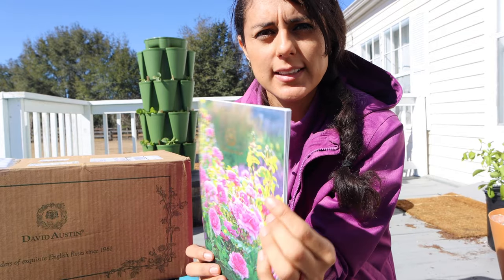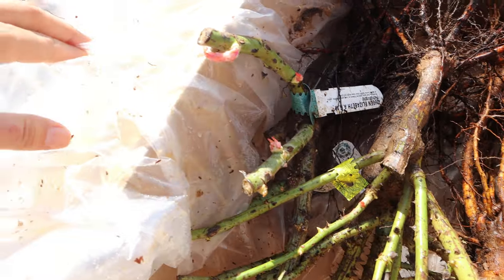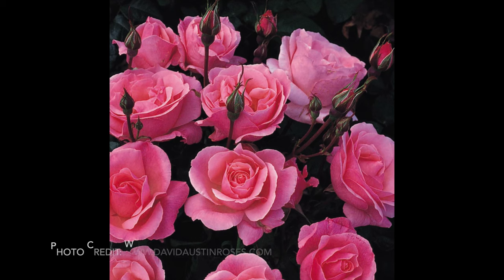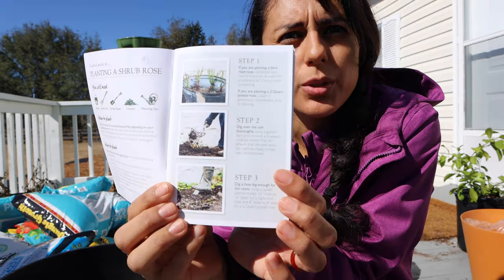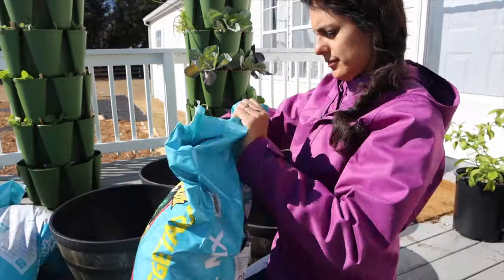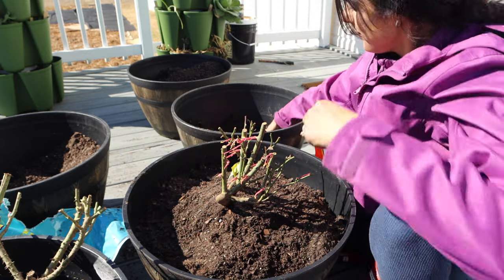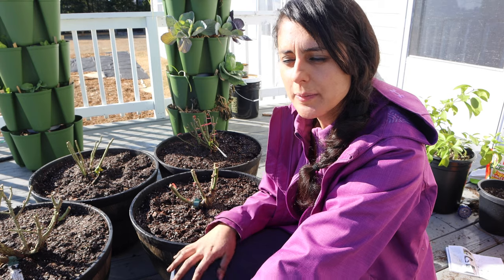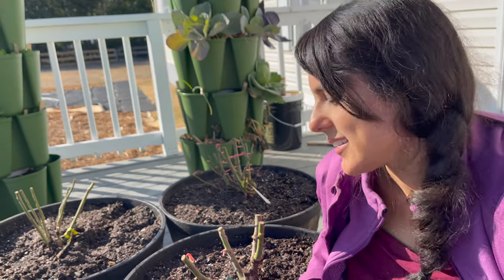David Austin Roses Unboxing & Planting in containers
In this video, I'm showing an unboxing and planting of  David Austin roses. Unboxing my David Austin Roses was a dream come true for me and l love sharing all that I'm learning about growing flowers with you. Hope you enjoy my videos on growing David Austin rose In containers!